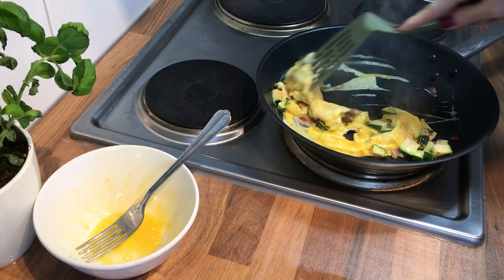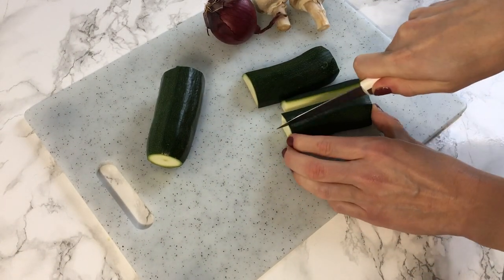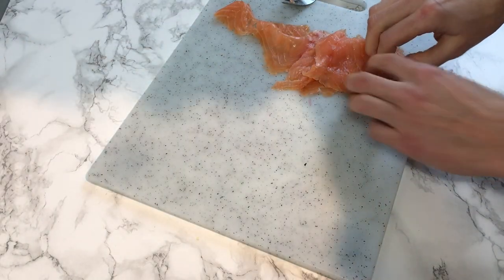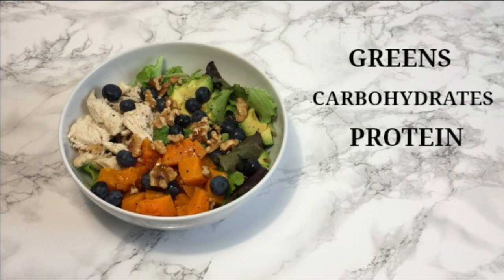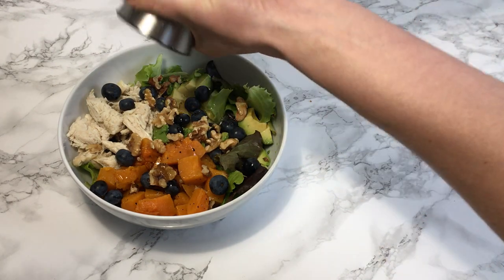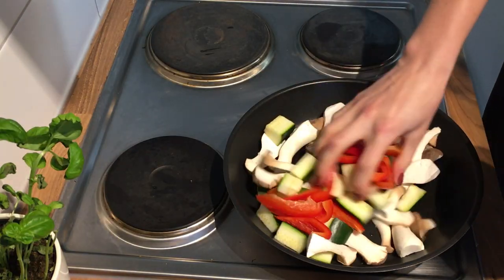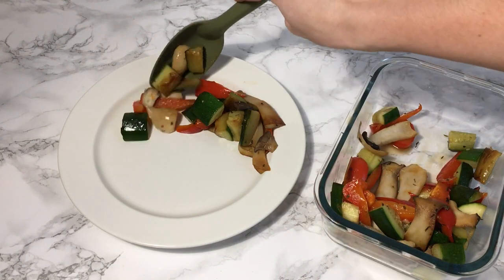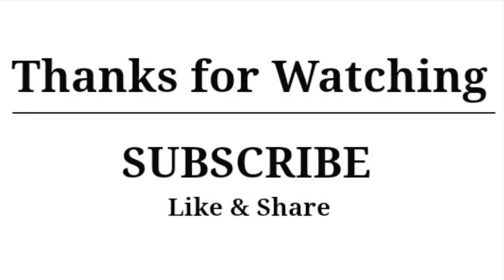What I Eat in a Day | Paleo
What I Eat in a Day Paleo || Check out what I eat on one of my days off from training and volleyball. I had so much fun filming this video and I really hope you enjoy seeing what I eat in a day on a paleo diet.

PRODUCTS I'M USING:

Glass Straws

Citrus Squeezer